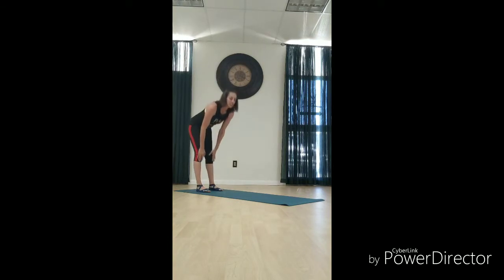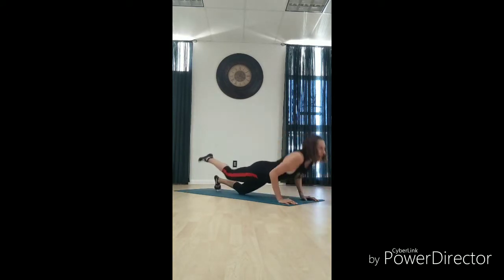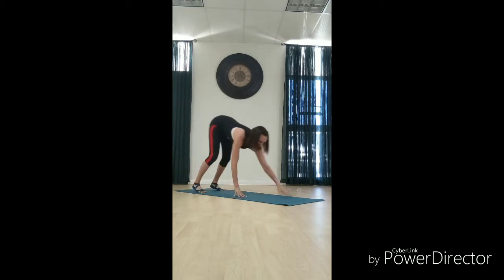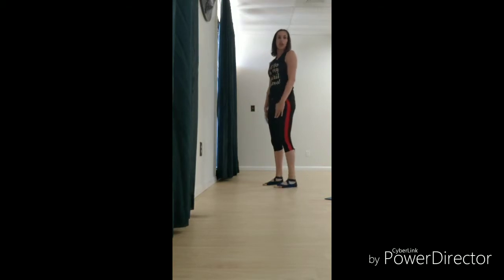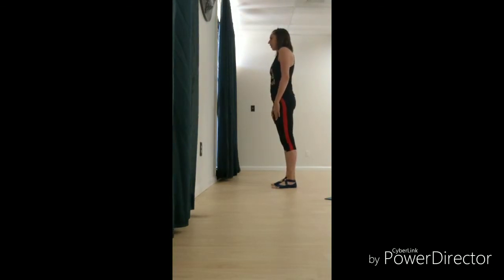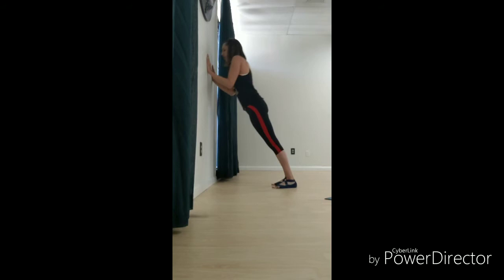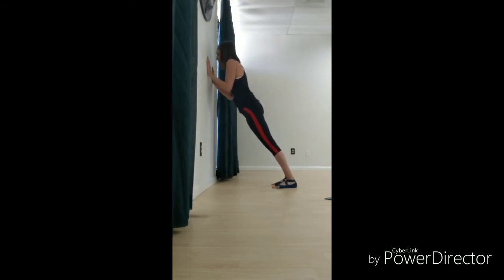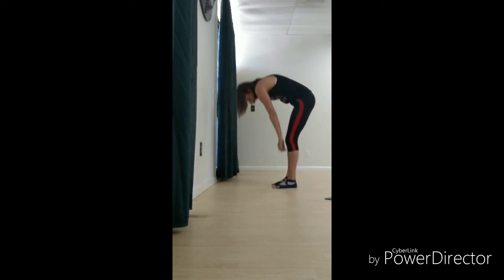PiYo Pushup options